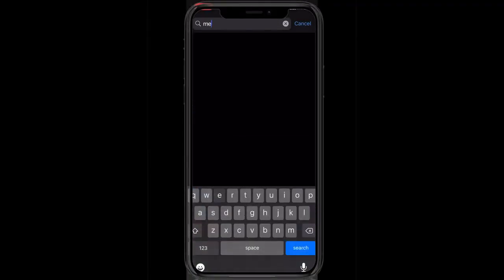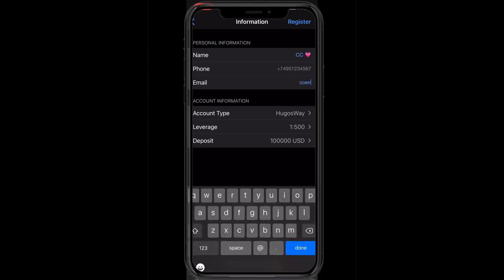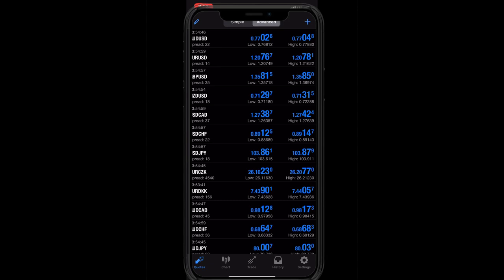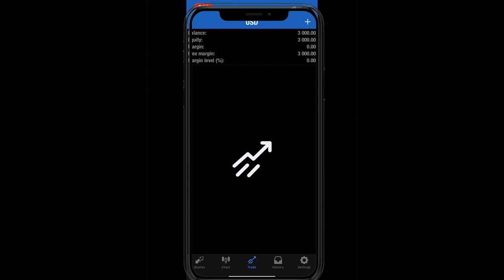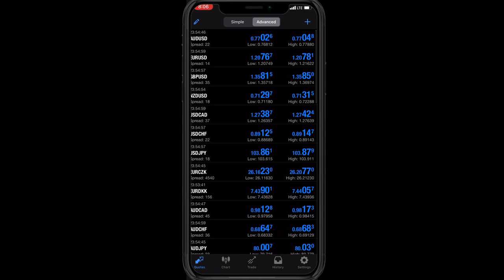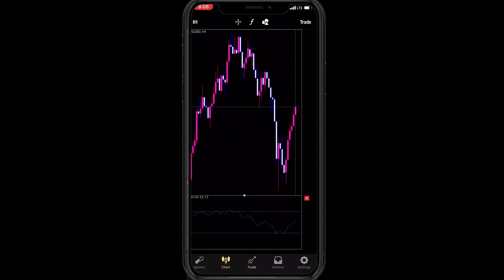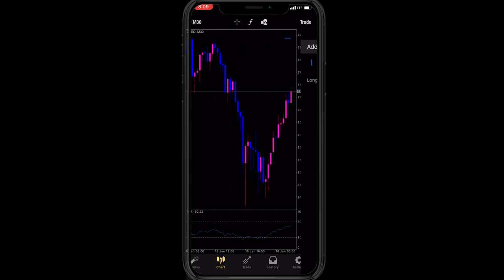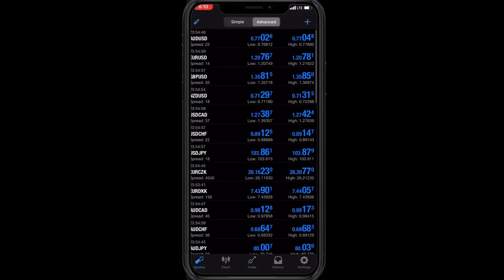MT4 RED BLUE LINES | HOW TO NAVIGATE METATRADER 4 APP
Teaching ya'll how to navigate the MT4 app and what all the numbers mean and how to use it!